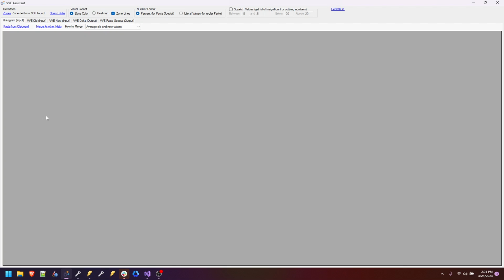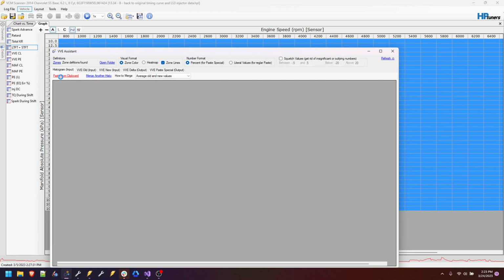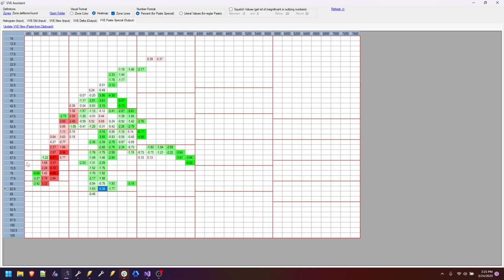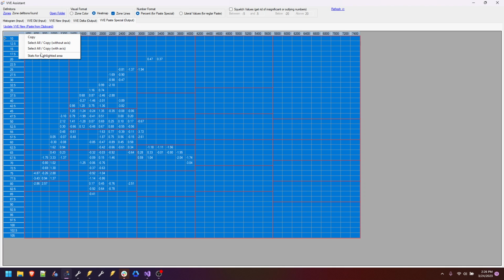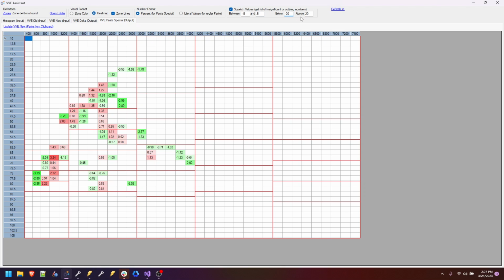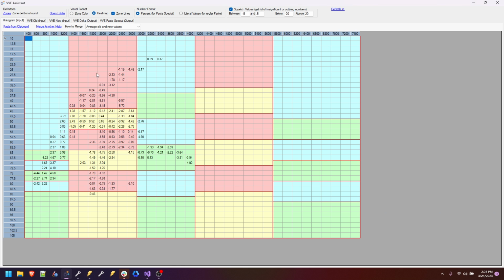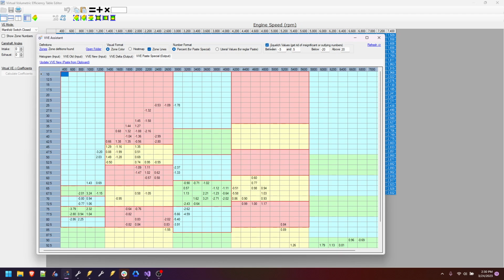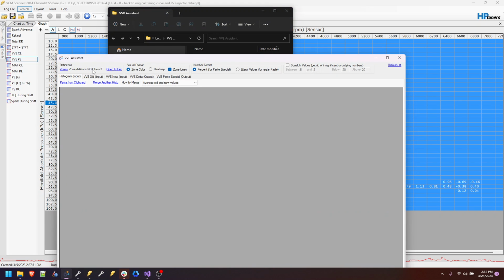Demo: VVE Assistant for HPTuners (older video, check for newer version)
Here is the tool I wrote to help with working on the VVE table in HPTuners.